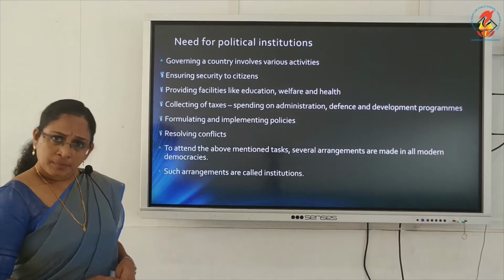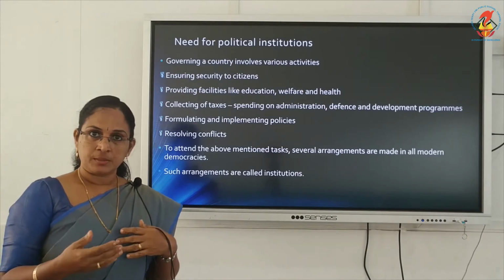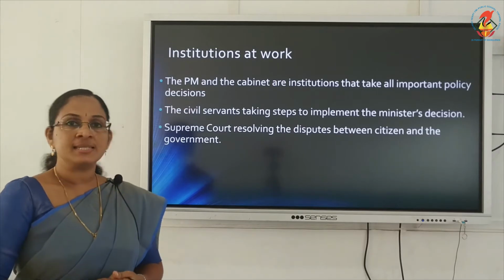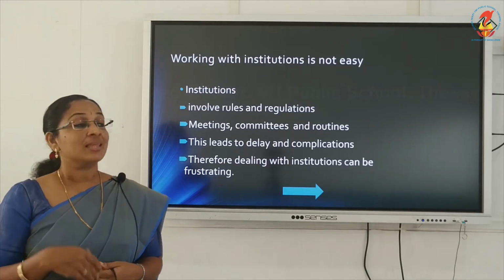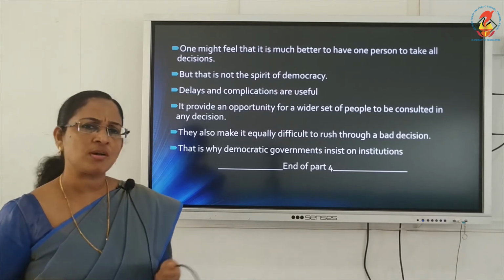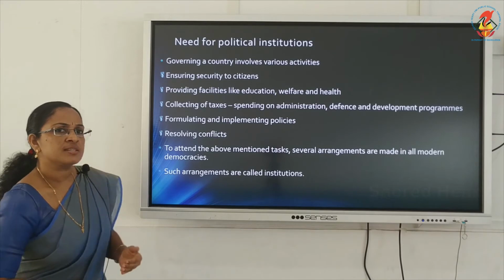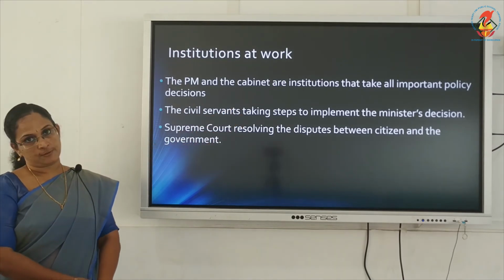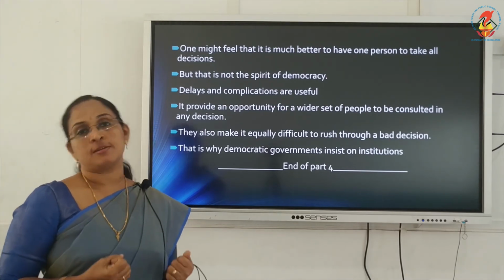Soc09 Civics Chapter 04 Working Of Institutions Video 04 Need For Political Institutions